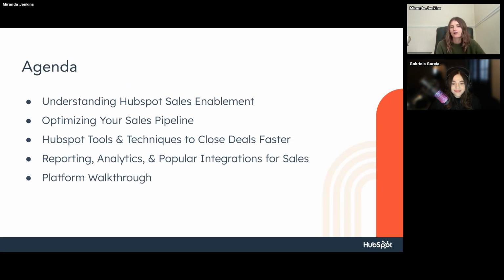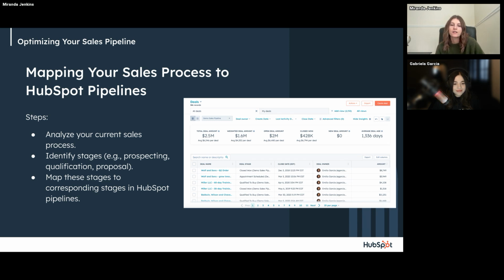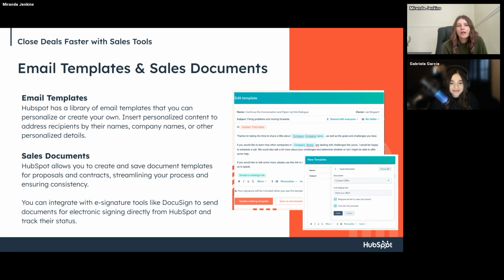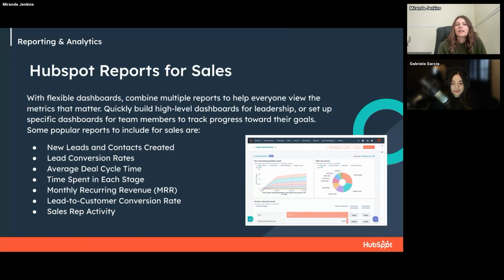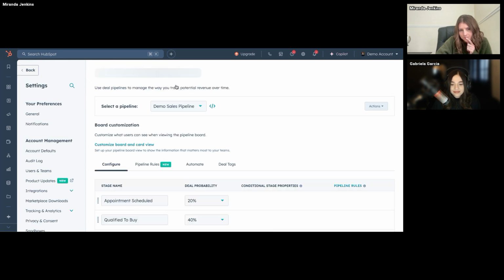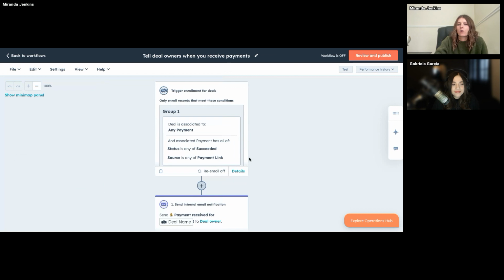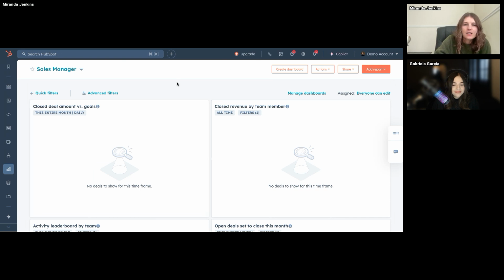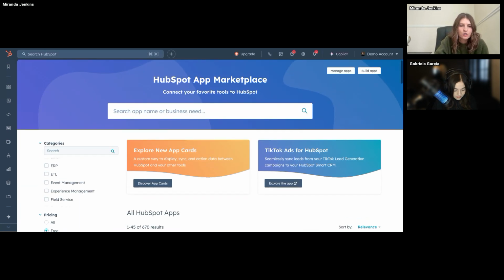Maximizing Sales Potential: Streamlining Sales Processes with HubSpot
Whether you're a seasoned sales professional or just starting out, this workshop is designed to equip you with the tools and techniques needed to optimize your sales processes and drive unprecedented growth.

In this workshop, you'll dive deep into the functionalities of HubSpot, learning how to leverage its features to streamline your sales pipeline, nurture leads effectively, and close deals faster.

From setting up custom pipelines to automating repetitive tasks, you'll discover how HubSpot can transform the way you manage your sales operations.

Don't miss this opportunity to revolutionize your approach to sales and unlock untapped potential with HubSpot!

Outline:

Understanding Hubspot Sales Enablement
Optimizing Your Sales Pipeline
Tools & Techniques to Close Deals Faster
Reporting, Analytics, & Popular Integrations for Sales

Who Should Attend:

👤 Sales professionals
👤 Marketing professionals
👤 Business owners
👤 Anyone interested in learning more about HubSpot Sales Tools!

How do you reduce friction on the buyer and free up the sales person. The why, the problem faced, and how the tool fixes that problem. You have the whole story in one place, one source of truth.

0:00 Intro & Agenda
1:30 The Importance of Sales Enablement
3:24 Why Choose Hubspot
5:15 Customizing Your Pipeline
6:52 Using Hubspot for Deal Management
8:22 Sales Tools in Hubspot
13:26 Ways to Monitor Sales Performance
16:25 Reports & Integrations for Sales
21:15 Platform Walkthrough
38:26 Wrap Up